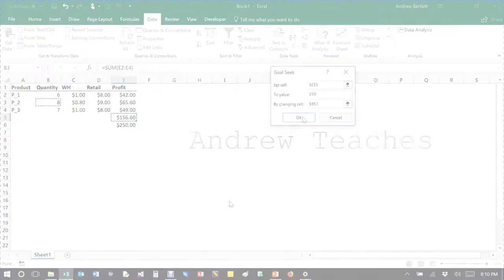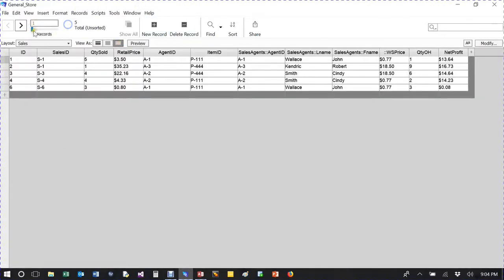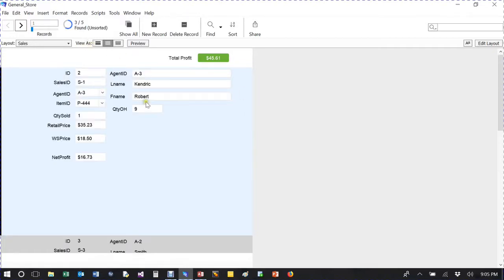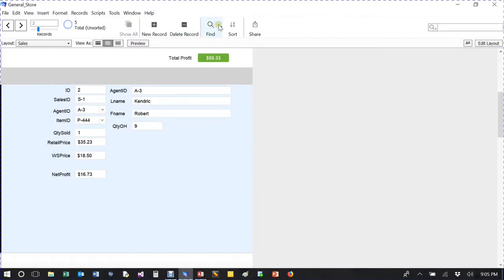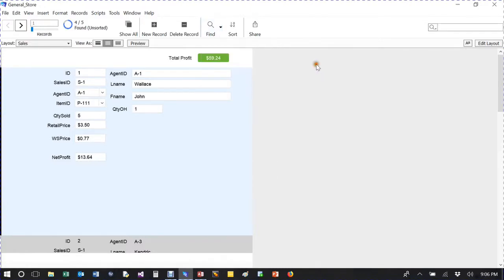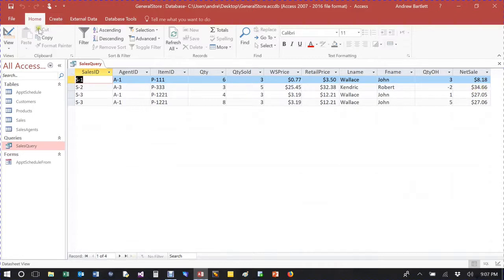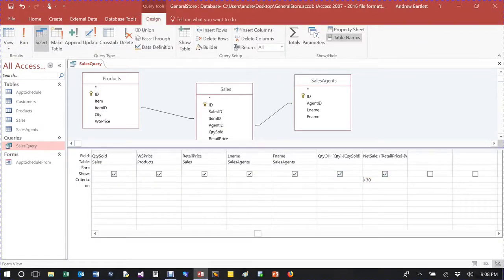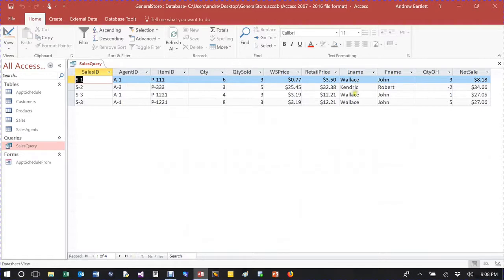Access vs FIleMaker Query and Find view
This short video went over the easy way to find or search criteria in the "Find Mode" for FileMaker, also how query's use the "Criteria" option to specify specific information.  Please, let me know if you'd like a certain program or question to address on a video, your input is greatly appreciated. Lastly, If you could use some help with your business data or need repairs on a database visit me at: